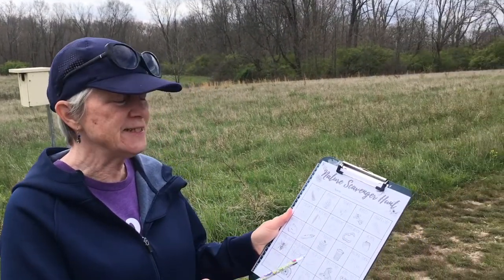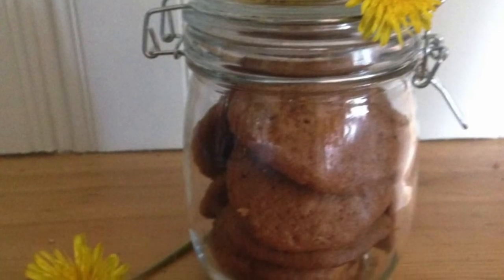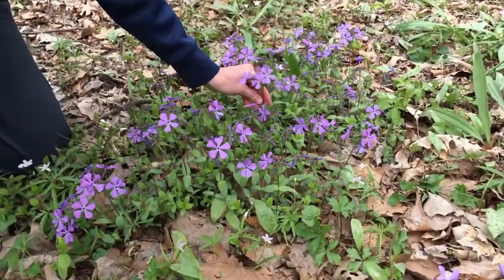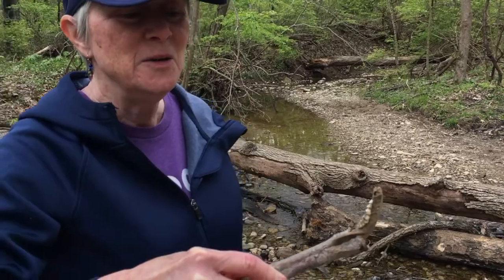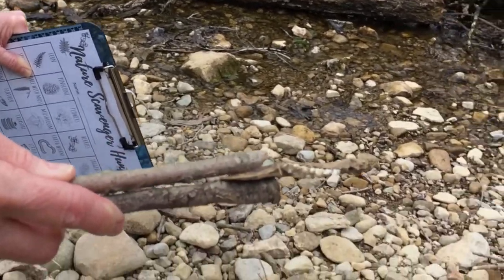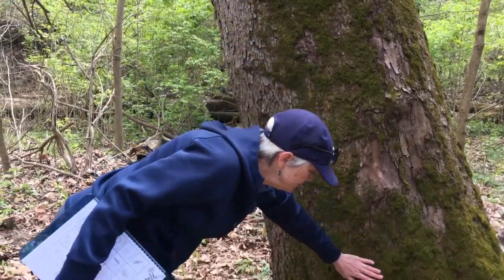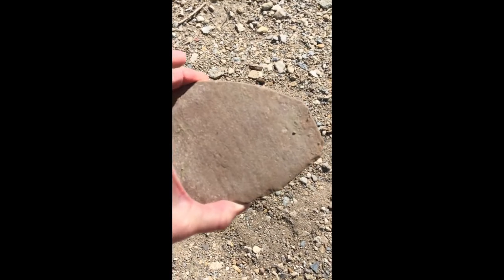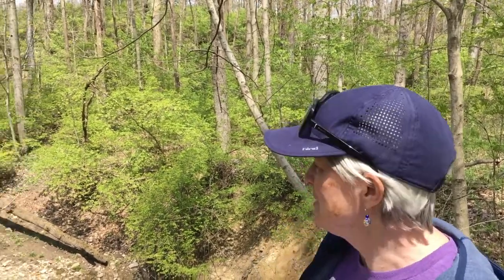Nature Scavenger Hunt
Kidz Educational Nature.